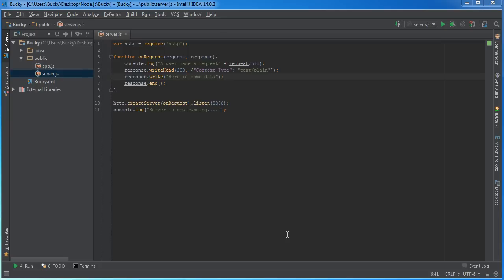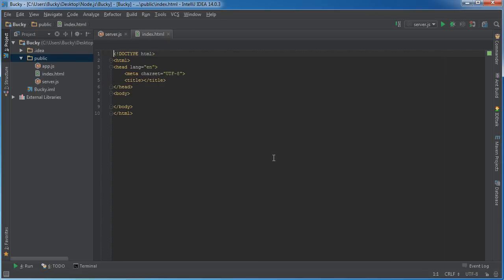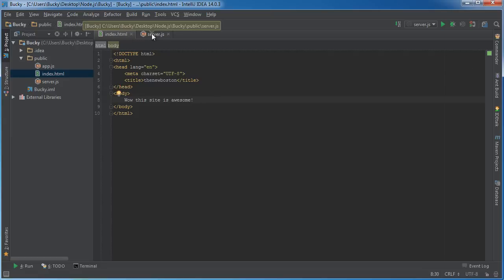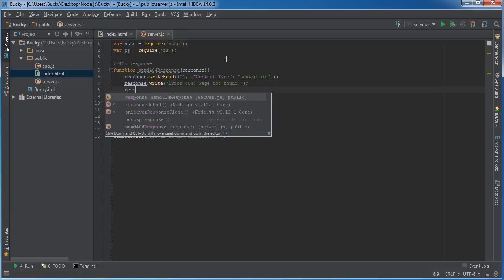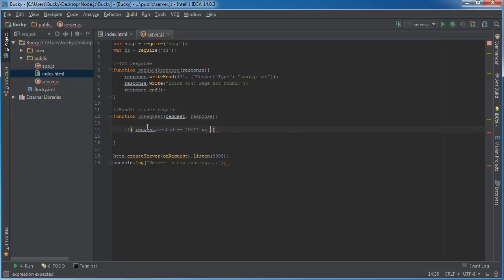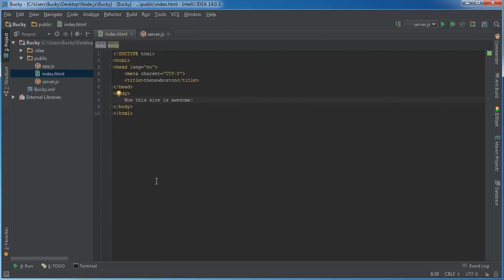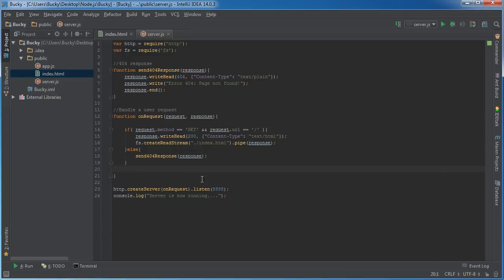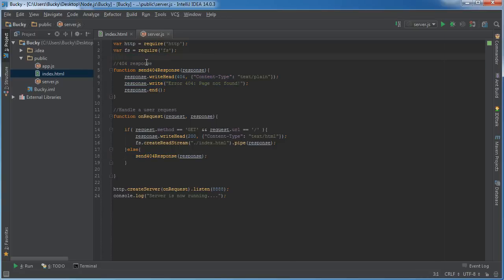Node.js Tutorial for Beginners - 14 - Simple Web File Server